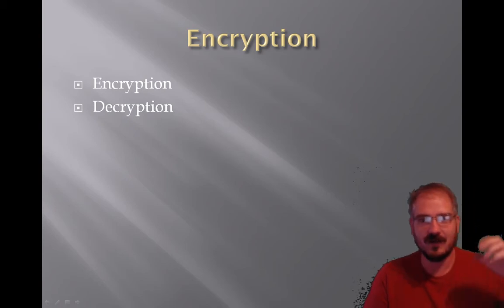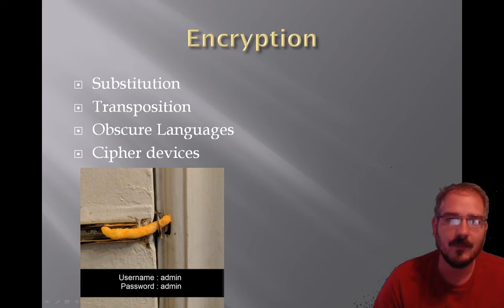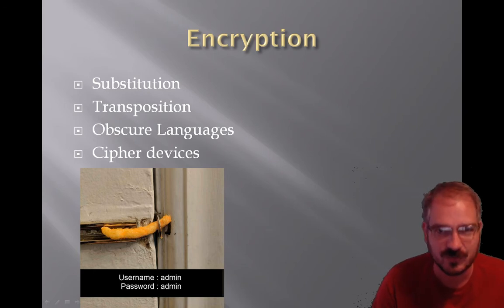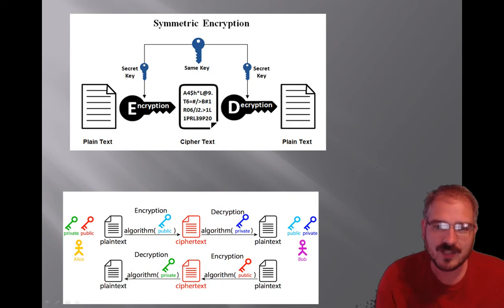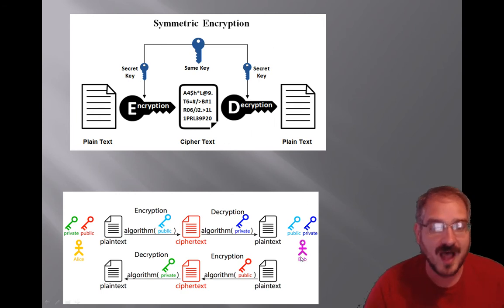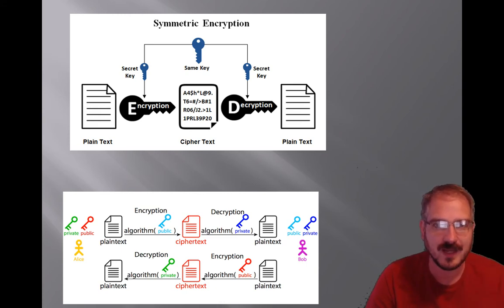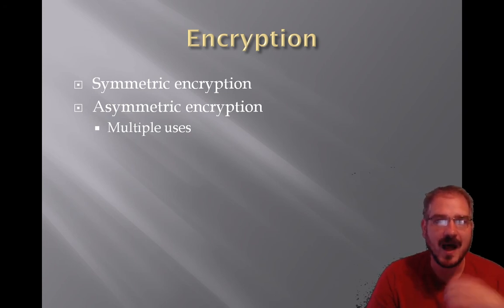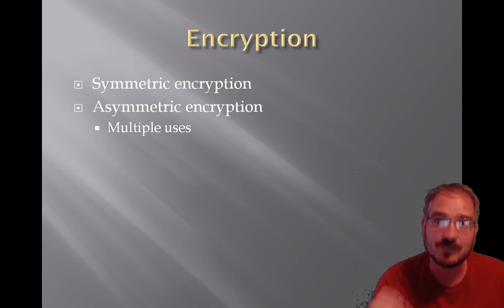Technical Interlude 3.1: Encryption